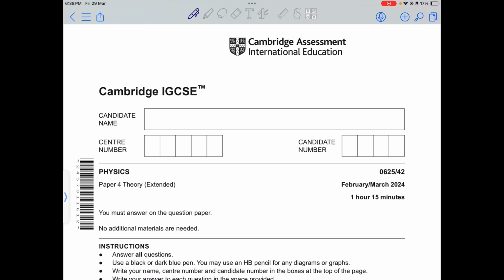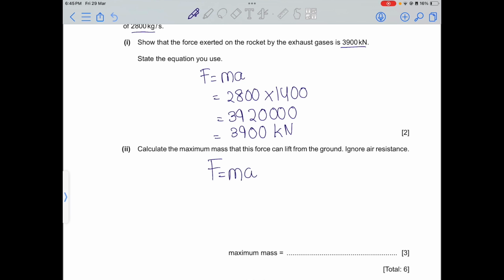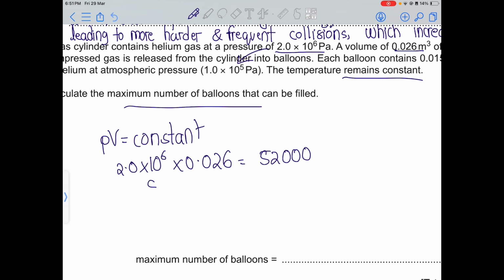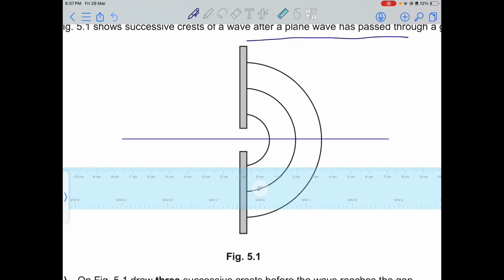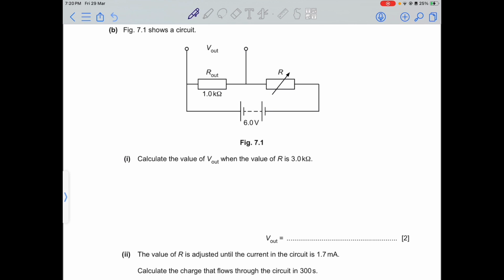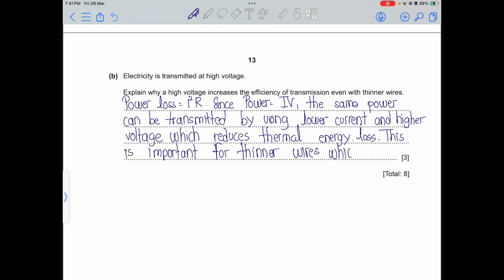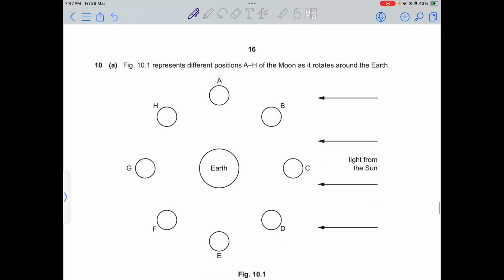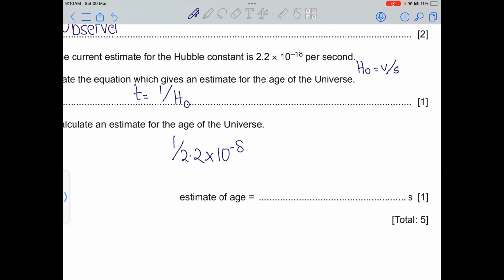0625/42/F/M/24 | IGCSE PHYSICS PAPER 4 FEB MARCH 2024